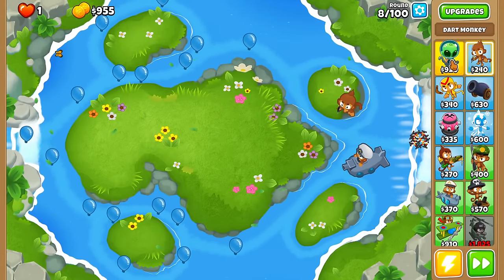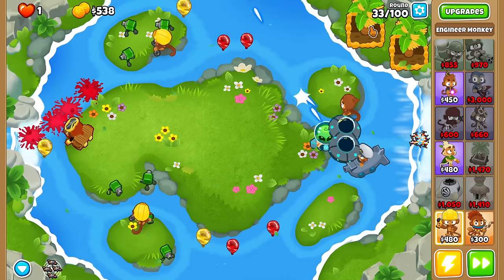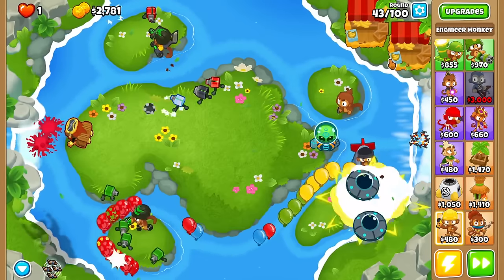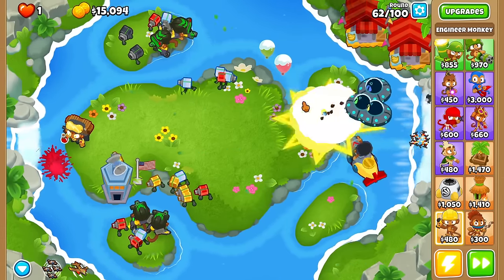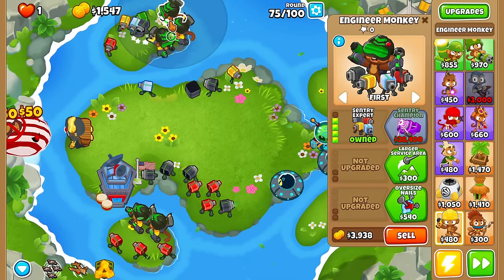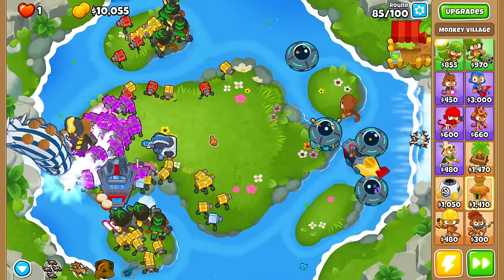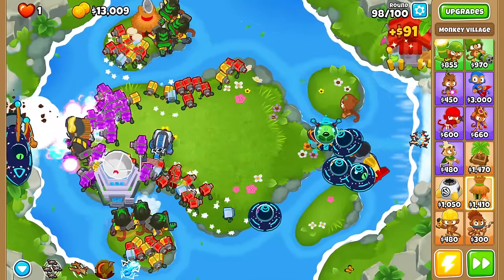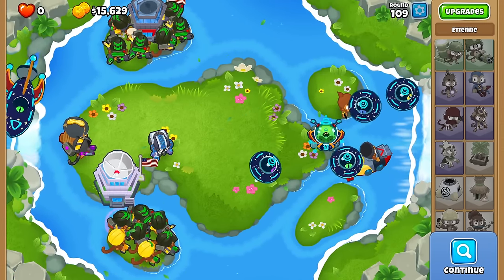The Most Underestimated Strat in BTD6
BTD6 Engineer Spam Strategy